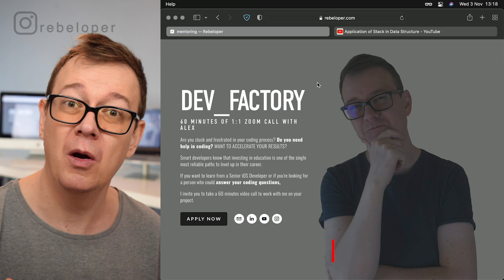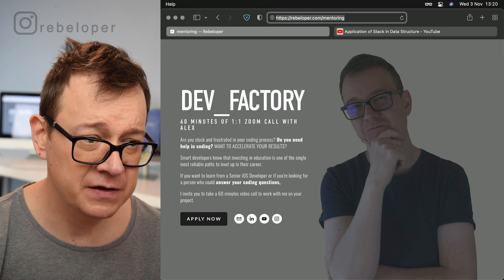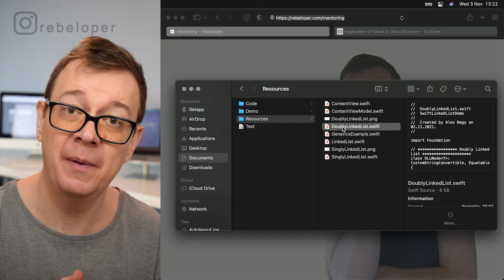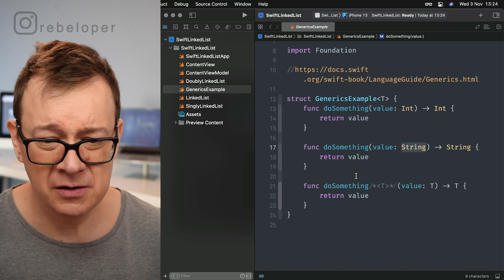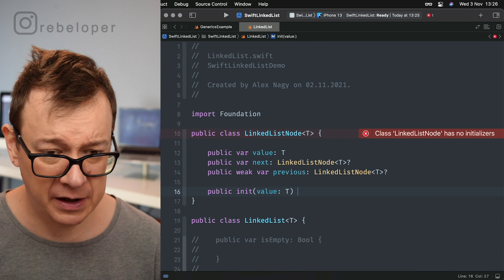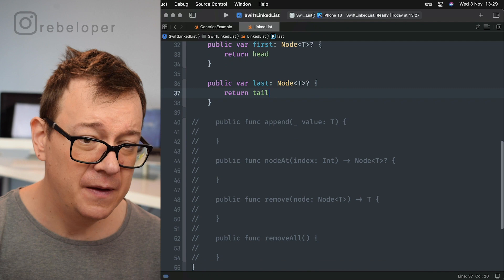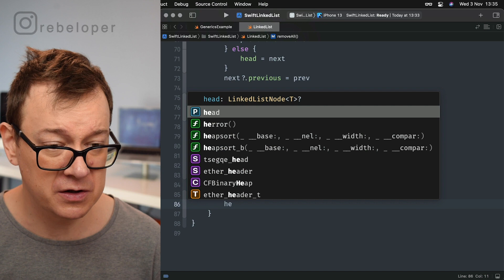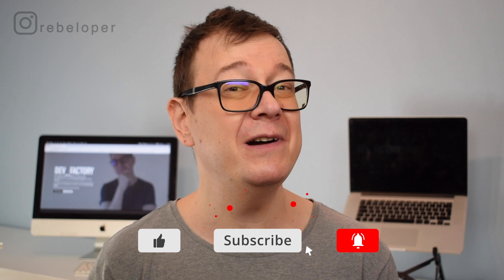Are You an Efficient iOS Developer? LINKED LIST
Want to learn about Singly Linked List in 2021? You are in the right place, because in this singly linked list video you will learn about what is linked list. You’ll find out the most important stuff about linked list especially singly linked list, but we talk about doubly linked list, linked list in data structures, circular linked list and how linked list work in general. I'll teach you about what is linked list in data structure, what is array like singly linked list. In this linked list tutorial I'll show you a representation of single linked list. I will help you to understand the essential things about singly linked list in data structure and data structures in general Lot of fun stuff in this Rebeloper tutorial about data structures linked lists. If you've ever wondered how linked list working in data structure or just want to know more about data structure and linkedlist, then this linked list data structure is for you!  Let’s dive into this data structure tutorial and learn everything about Singly Linked List

CHAPTERS:
00:00 INTRO
00:17 WEBVIEWGOLD
01:33 WHAT IS A LINKED LIST
04:30 CREAT STARTER PROJECT
05:50 WHAT ARE GENERICS
07:02 LINKED LIST NODE
09:27 LINKED LIST DEFAULT ELEMENTS
10:55 IS LINKED LIST EMPTY
11:30 FIRST AND LAST NODES IN LINKED LIST
11:50 APPEND TO LINKED LIST
13:35 GET LINKED LIST NODE AT INDEX
15:46 REMOVE NODE FROM LINKED LIST
17:50 REMOVE ALL NODES FROM LINKED LIST
18:18 MORE ABOUT LINKED LISTS
18:53 EXAMPLE PROJECT
20:13 WHAT TO DO NEXT